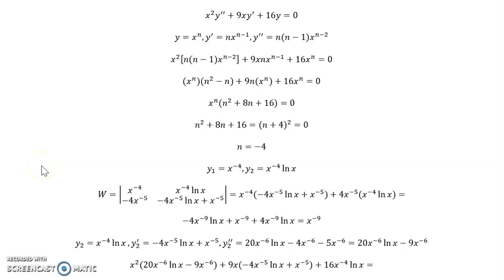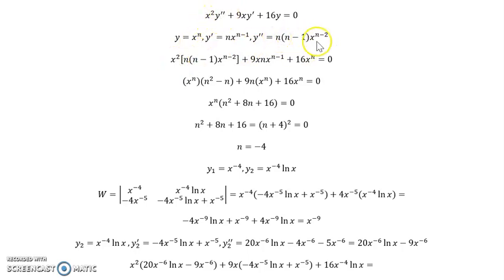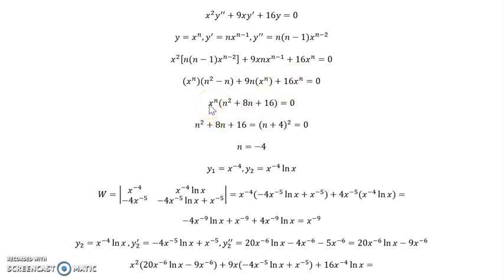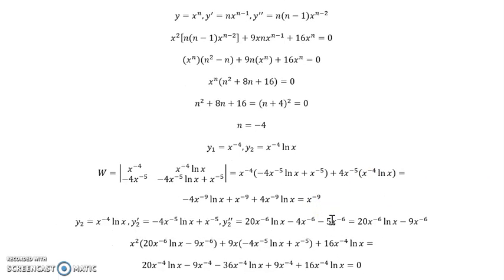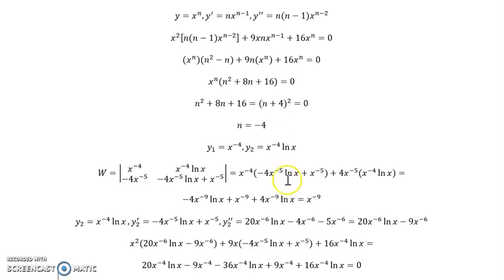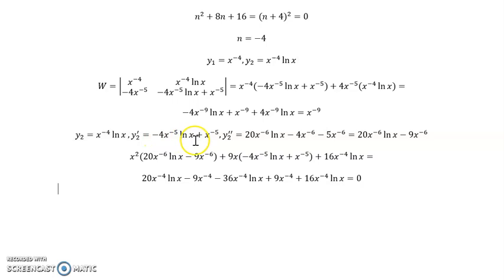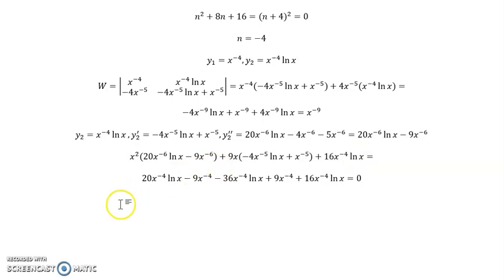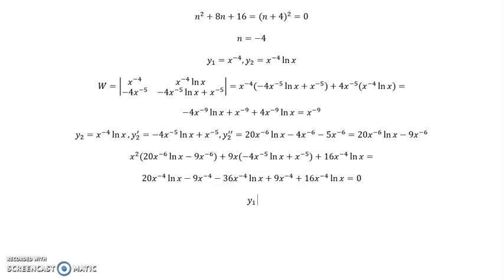cauchy euler repeated roots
This video works an example of solving a second-order Cauchy-Euler equation involving repeated roots, including checks for independence using a Wronskian and verifying the solution solves the equation.